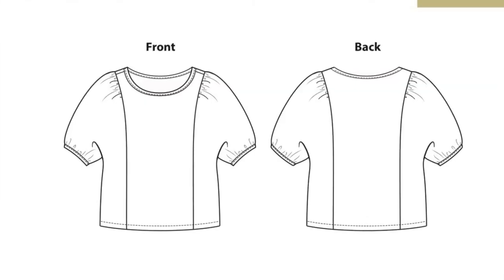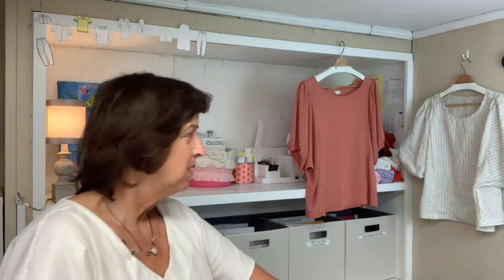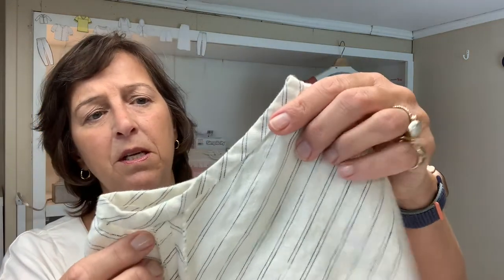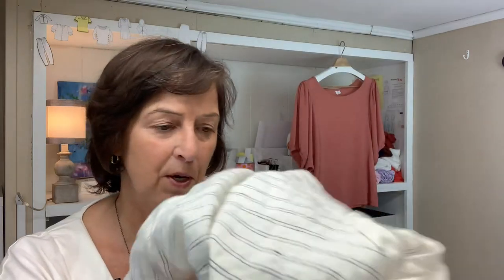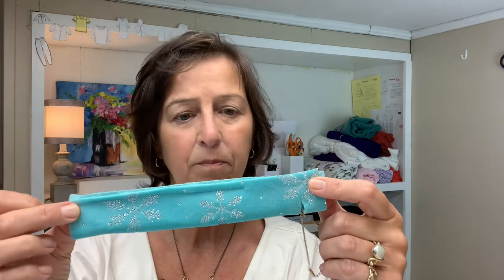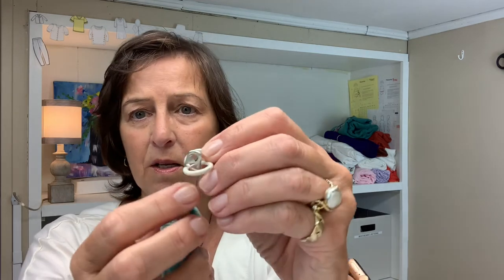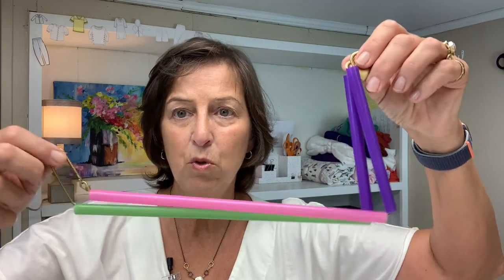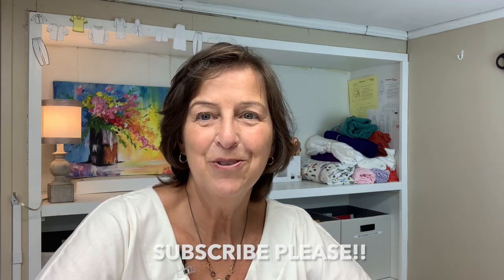My Original thoughts: Lemont top, vacation hack and thrifting.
This sewing episode is about my two new tops designed Itch to Stitch and the called Lemont top.
Next I touch on travel in my sewing adjacent section and lastly see my $3 linen dress and how I am going to use it.
My name is Kathy and I am a retired nurse that has had a 4 year focus on garment sewing. If am not in my sewing studio I am on my scooter or watching YouTube. I live in Louisville Ky with my Husband and we have 2 married children and three grandchildren.
my measurements are Height=5"10", bust=40", waist=36", hips=43", I am a pear shape, my color is calm autumn.